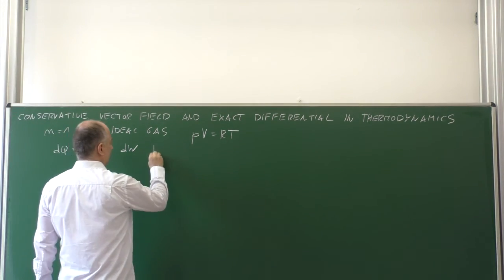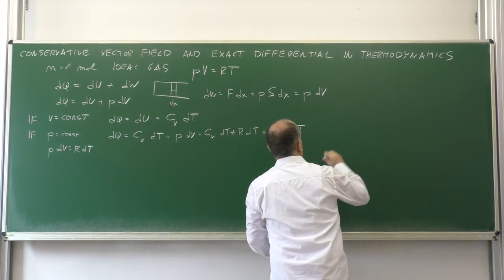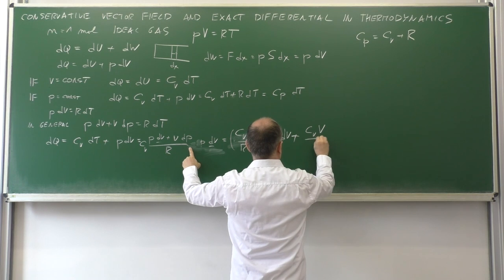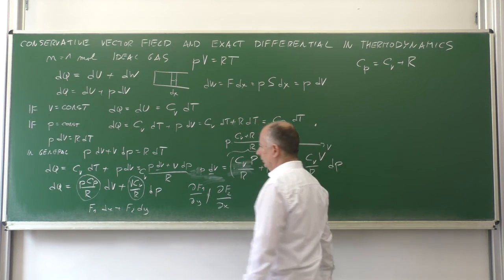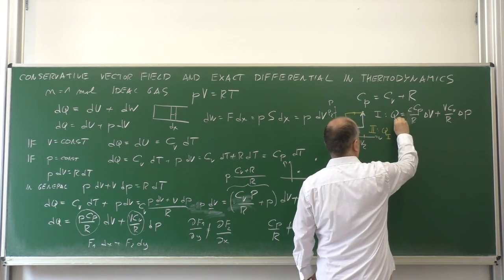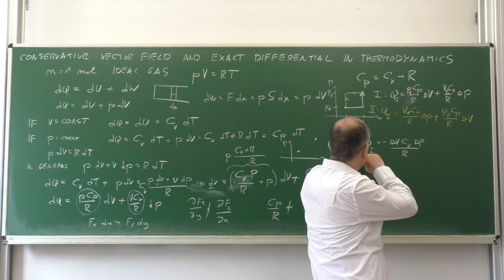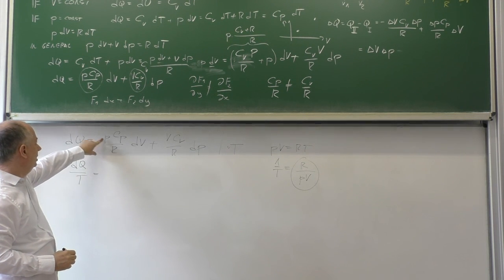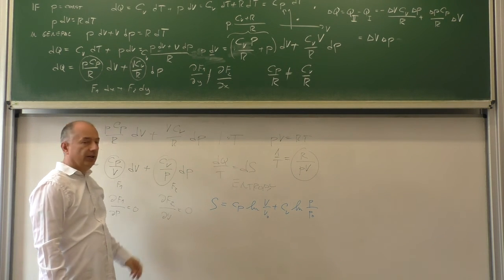27.15 - Exact differential in thermodynamics